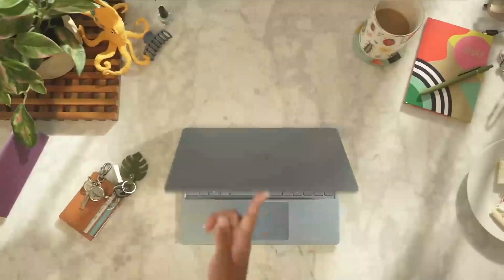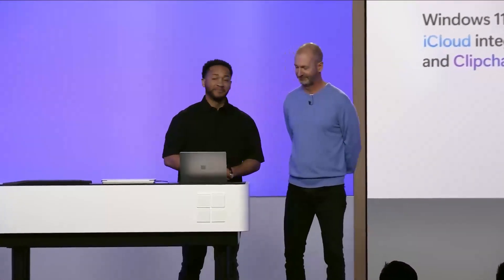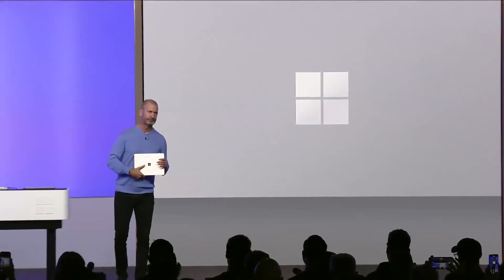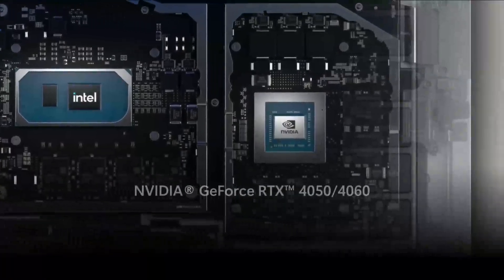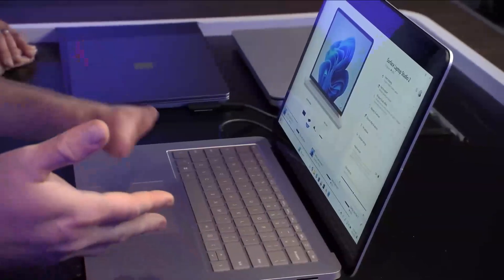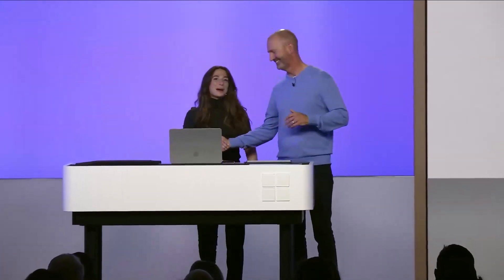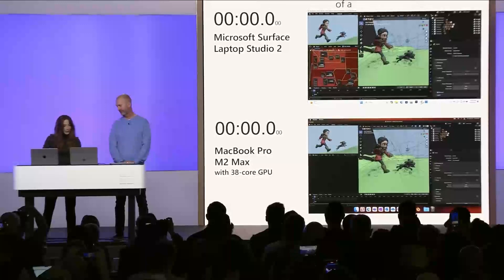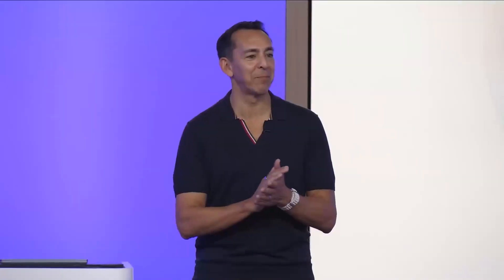Microsoft Surface September 2023 - Laptop Studio 2 and Laptop Go 3 Launch